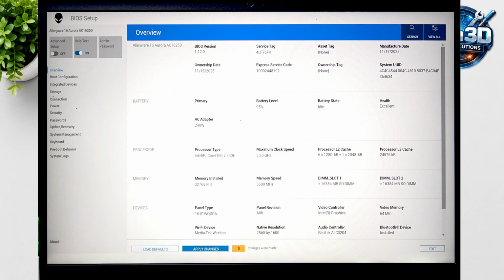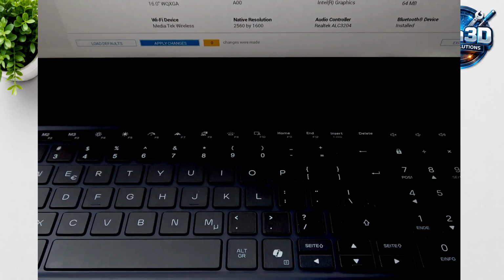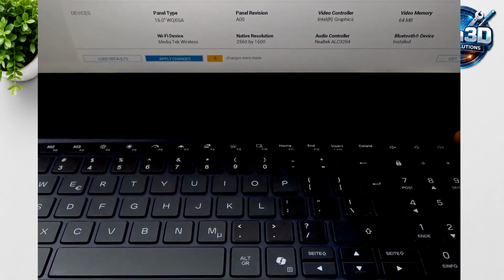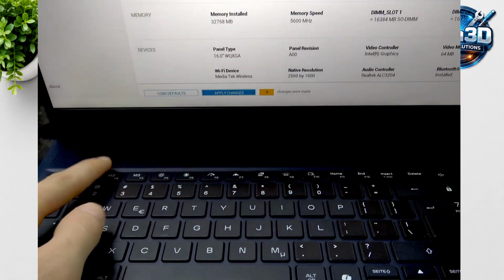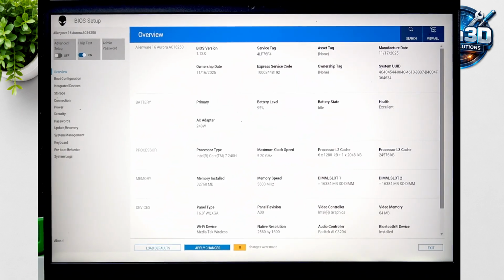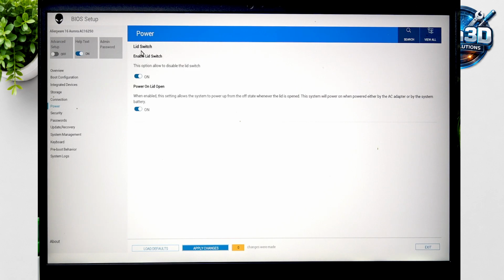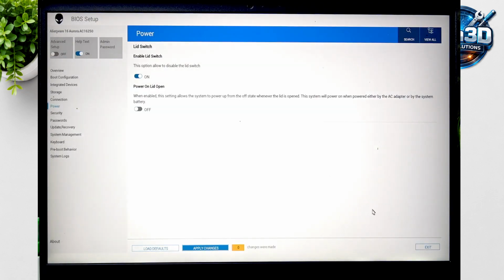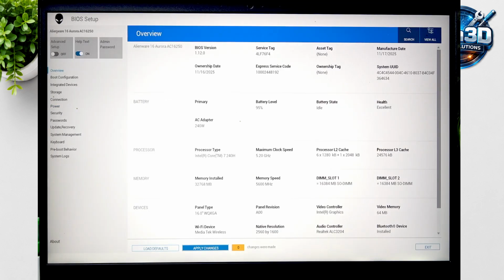Alienware Aurora 16 How to Enable or Disable LiD Switch synced edited